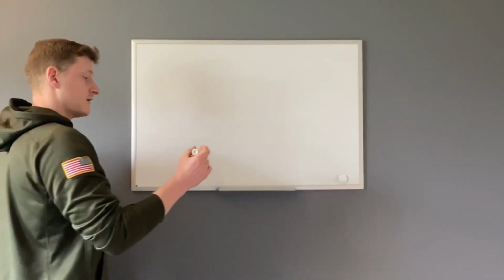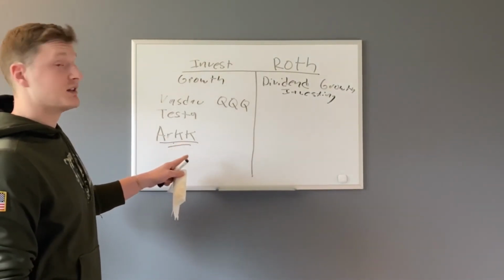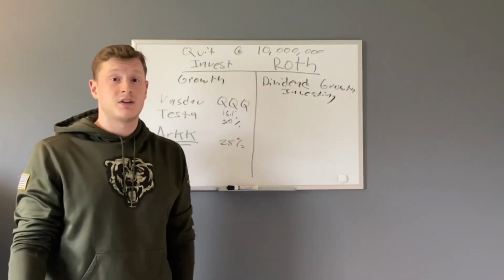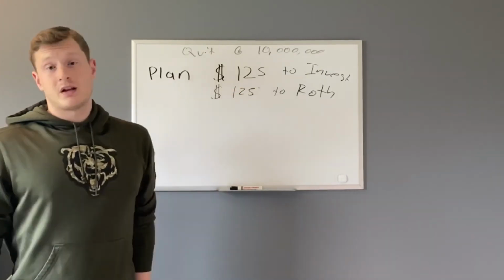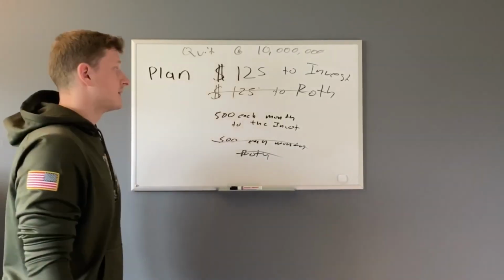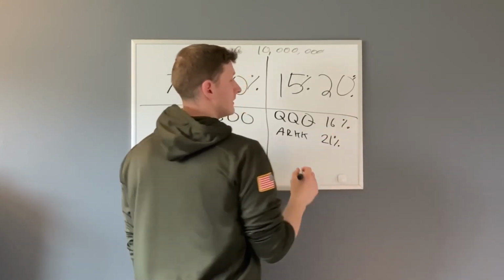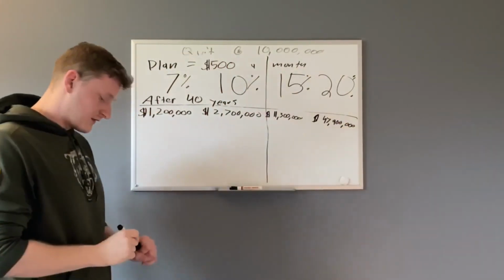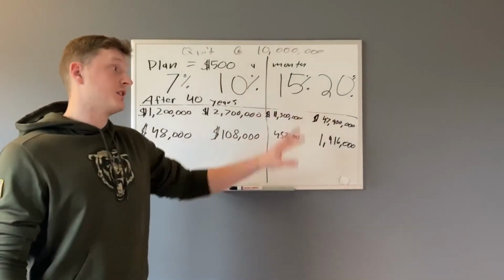Investing $500 a month to make $2.7 million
In the video I will be showcasing my plan of investing 500 a month to becoming a millionaire after 40 years. There are many different ways to achieve a 7%, 10%, 15%, and 20% return in the stock market. Getting a 7-10% return can be easily achievable investing in a low cost ETF like the ticker symbol VOO. To get higher return using an ETF the ticker symbol QQQ could offer a return between 15% -20%.One Key to achieving millionaire status is consistently investing a predetermined sum. $500 dollars a month is an amount that I can comfortably place into a brokerage account without feeling any strain in my finances. Others can invest more, others will use less but the key is to keep investing. Investing $500 a month for 40 years will get you 2.7 million.

Investment Services Used:
I use M1 Finance for all my investing. If you would like to open an account you can get 10 free dollars using my referral